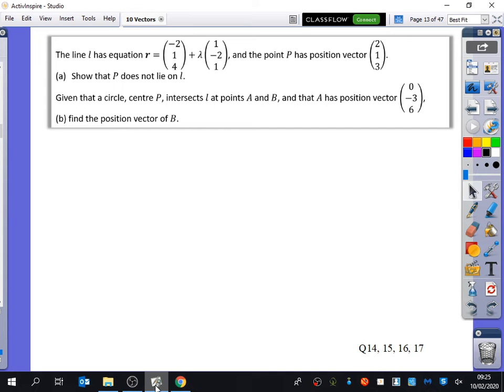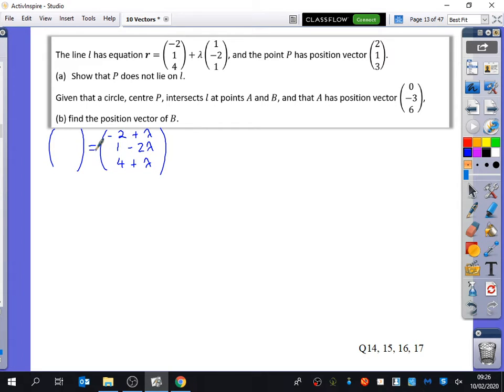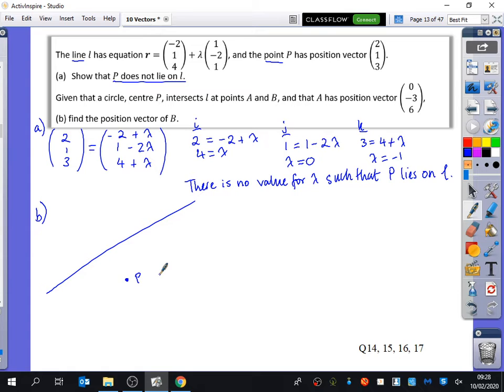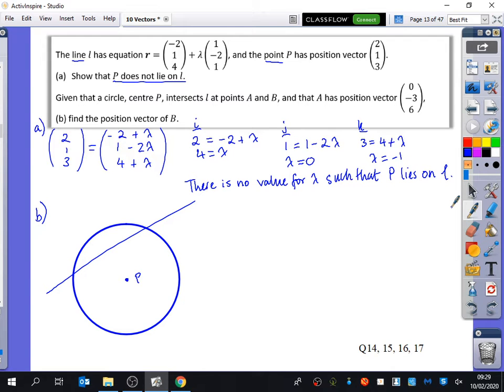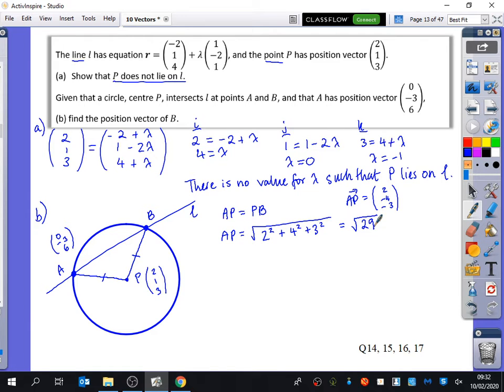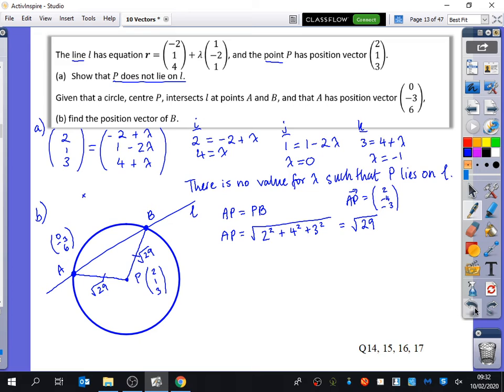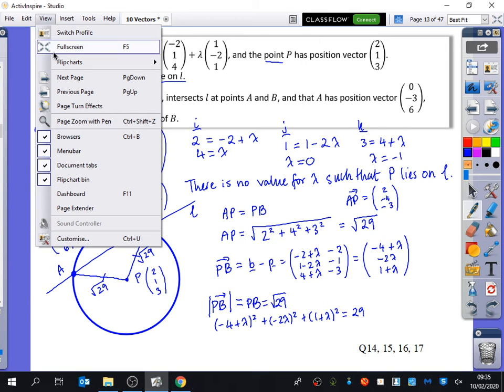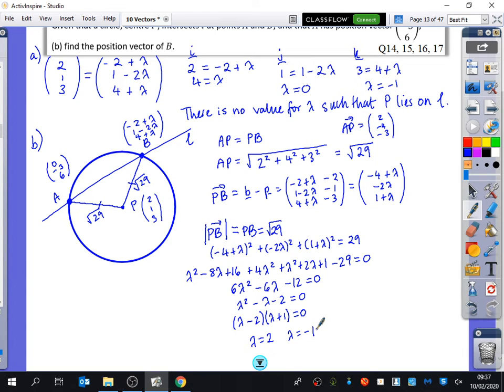Vectors 3 • Line and Circle Problems • CP1 Ex9A • 🎯